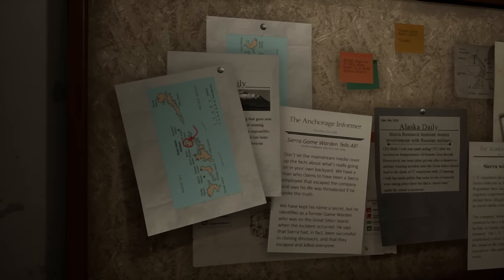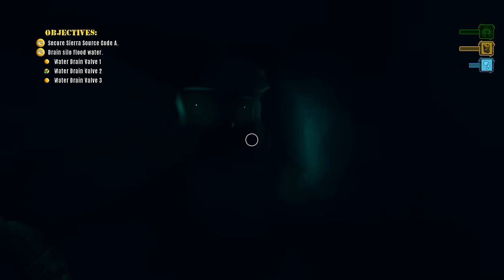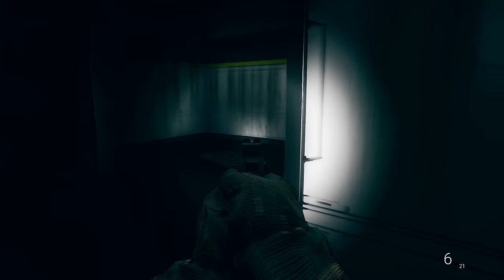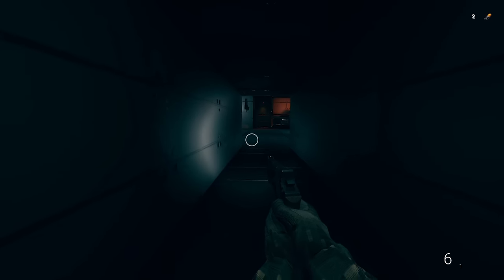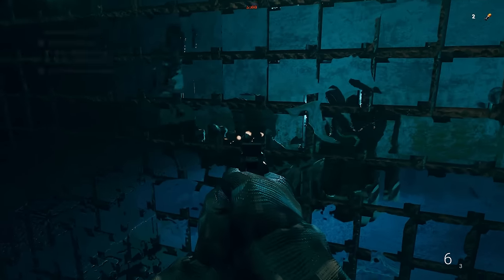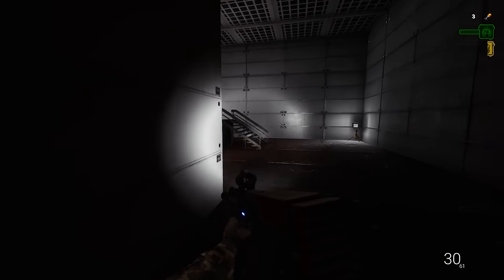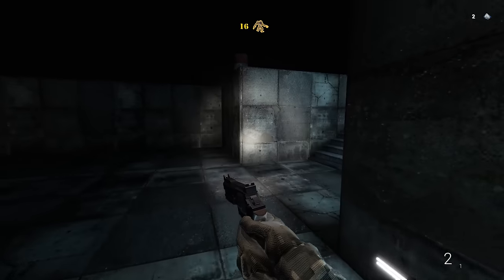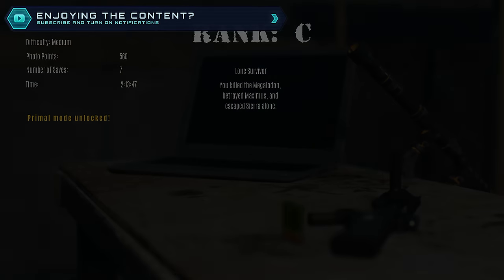Infiltrating a Secret Facility Filled with Hybrid Dinosaur Horrors!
W/ SYNTAC